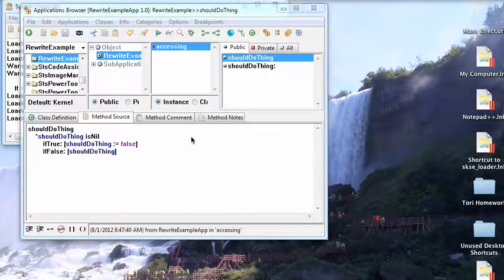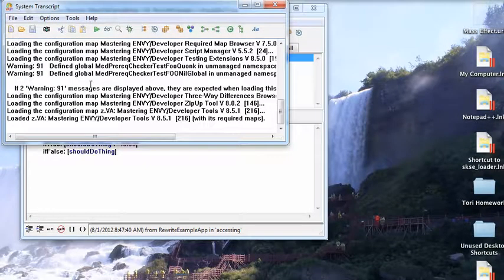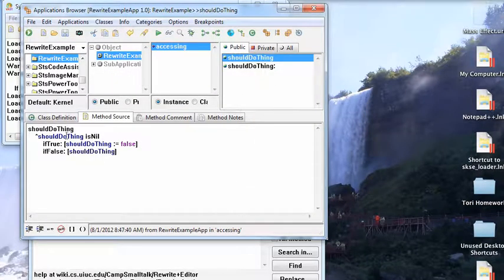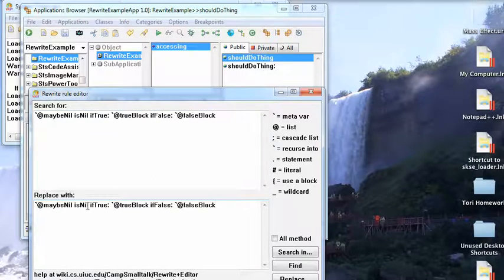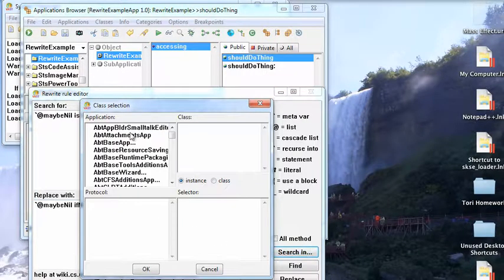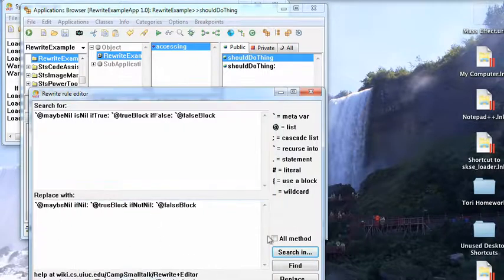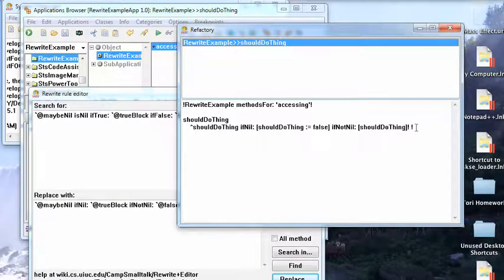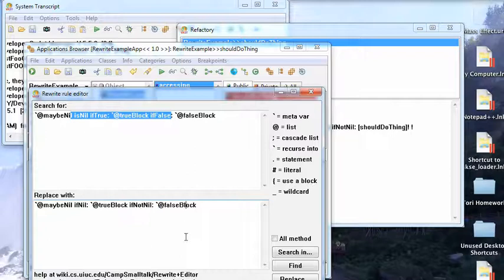ST 4U 266: Rewrite Tool Transformations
The rewrite engine exists in every major Smalltalk dialect - tody we'll start looking at how to use it in VA Smalltalk